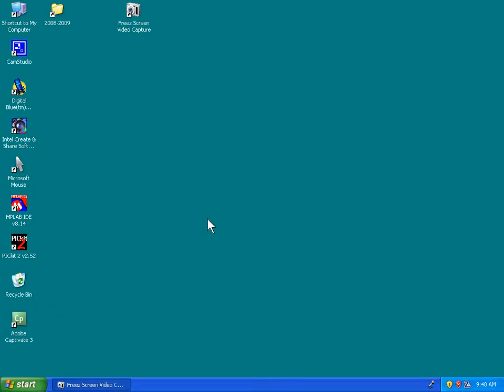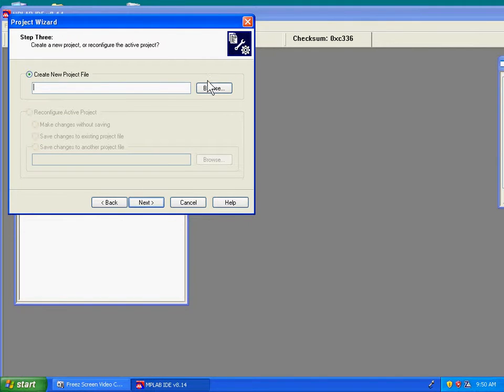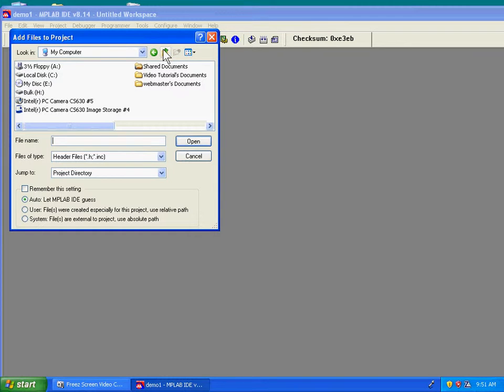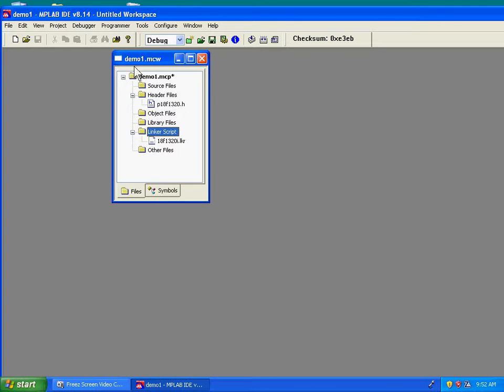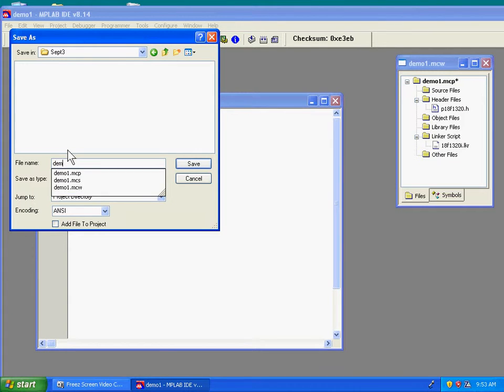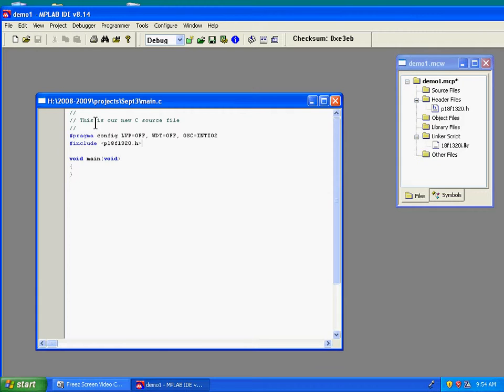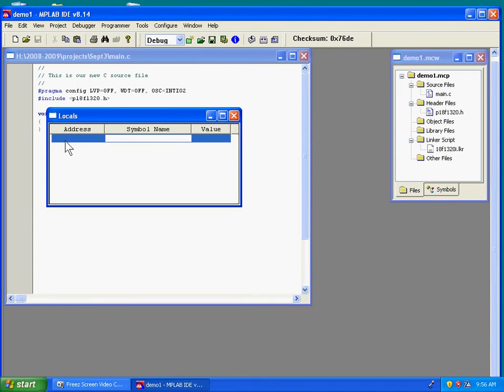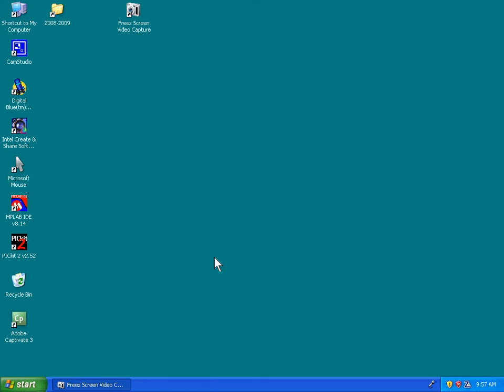create_MPLAB_PROJ.avi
How to create a MPLAB project.